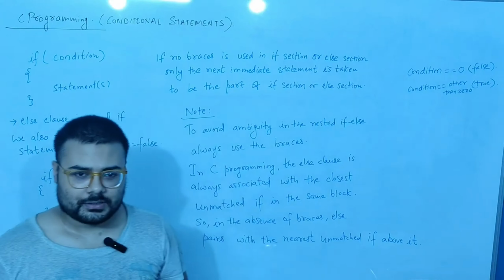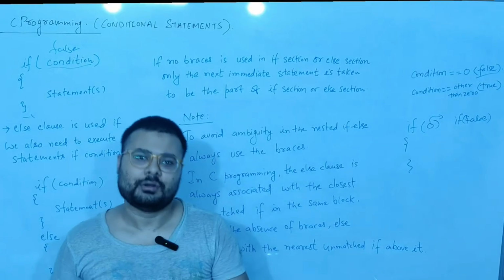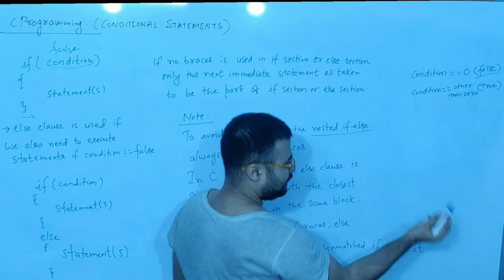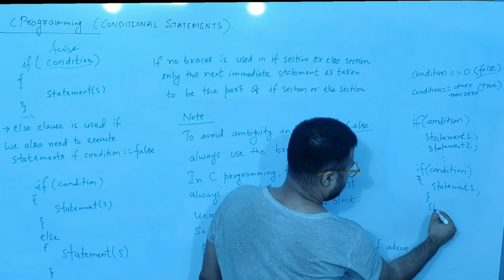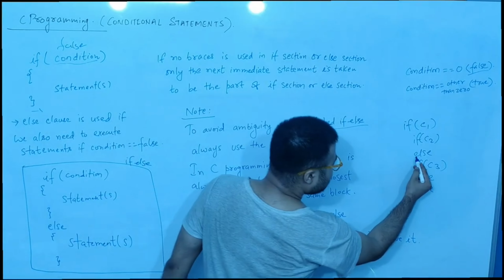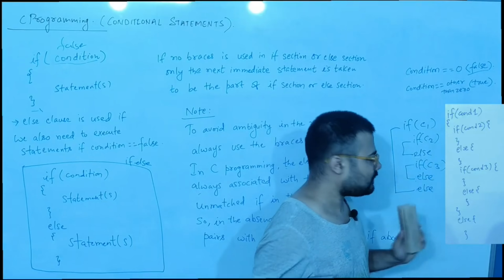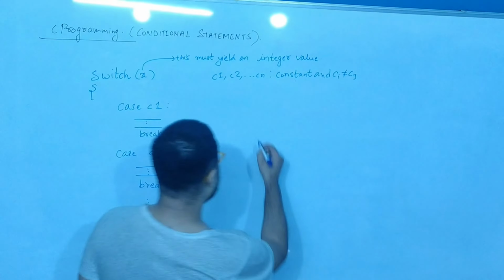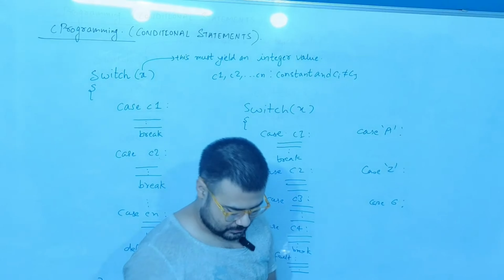Master Conditional Logic in C | if-else and switch-case Simplified